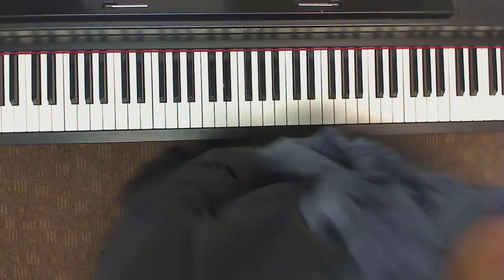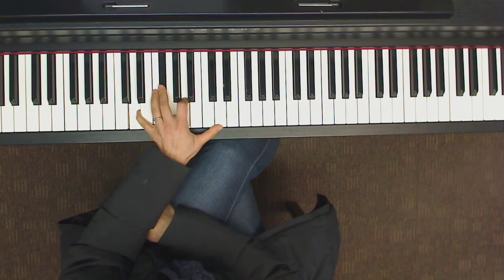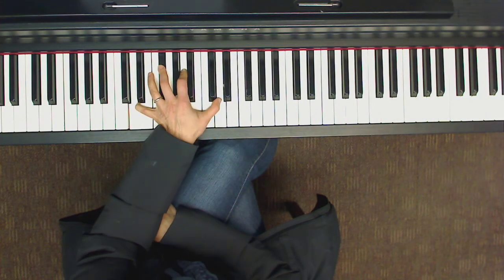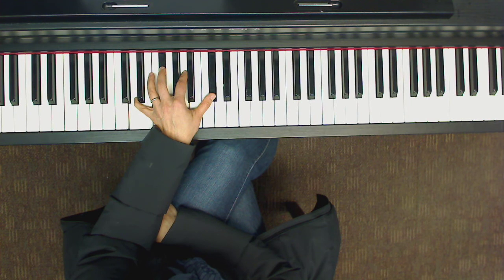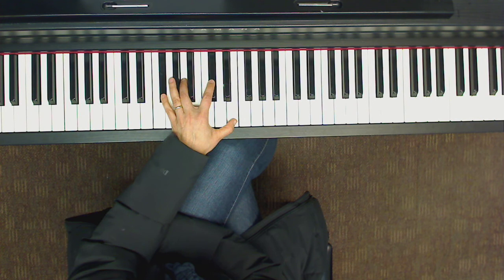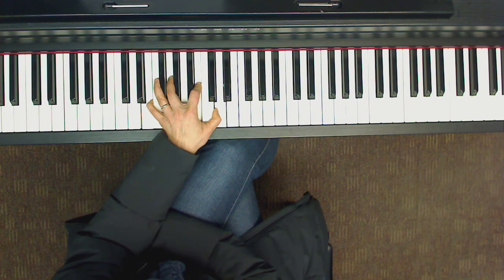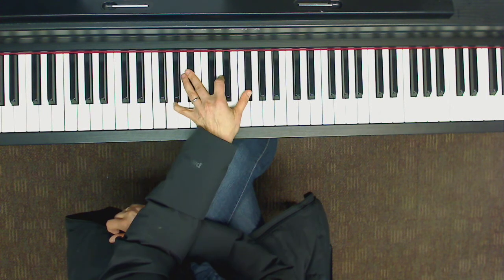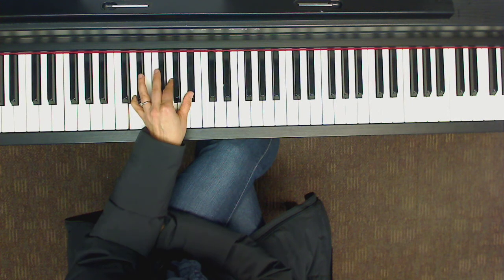PIANO II Across the Universe p52 chords